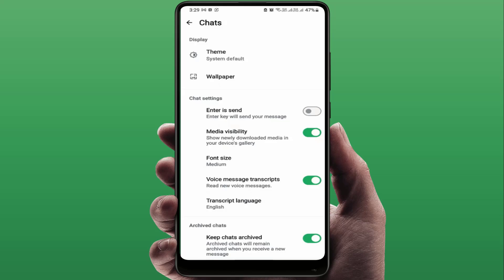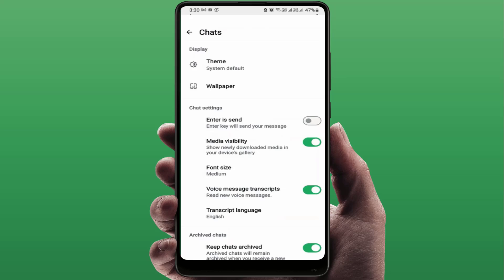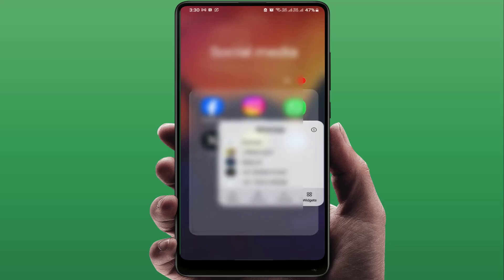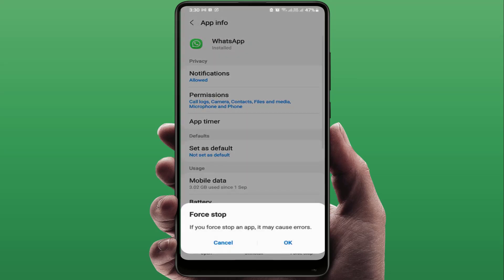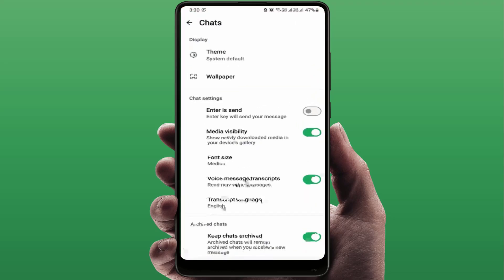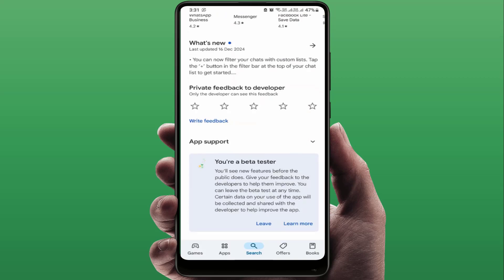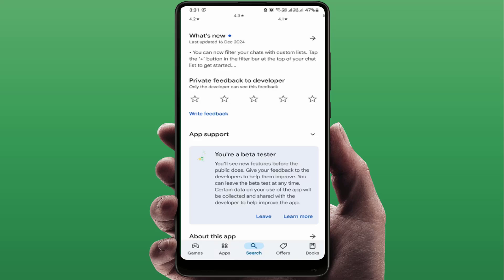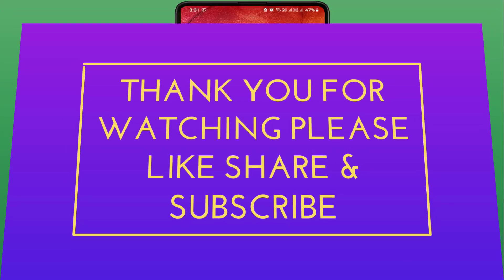How to Fix WhatsApp Voice Message Transcripts Not Showing on Android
How to Fix WhatsApp Voice Message Transcripts Not Showing on Android | Quick & Easy Solutions

How to Fix WhatsApp Voice Message Transcripts Not Showing on Your Android Device Follow These Simple Steps To Get Voice Message Transcriptions Working on WhatsApp, If You Are Facing This Issue Watch The Full Video to Get this Option on WhatsApp Settings.